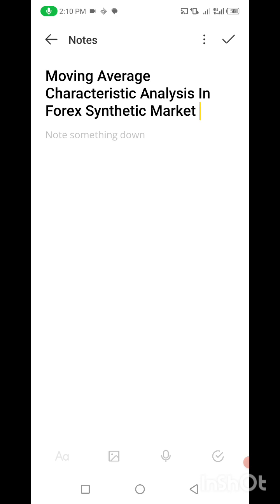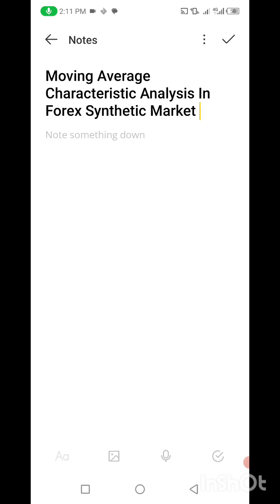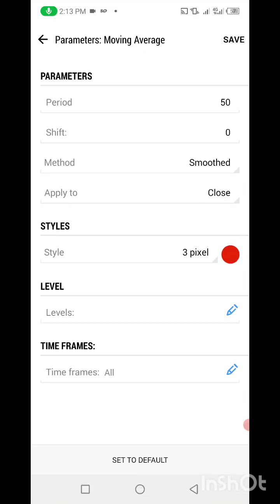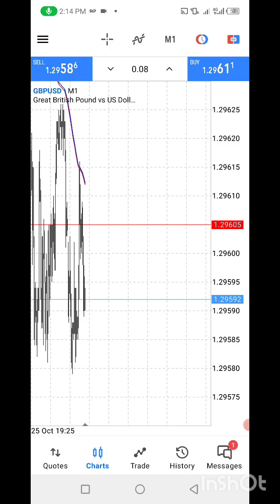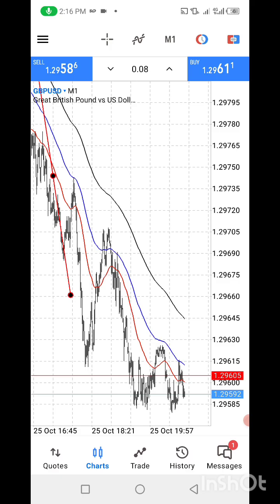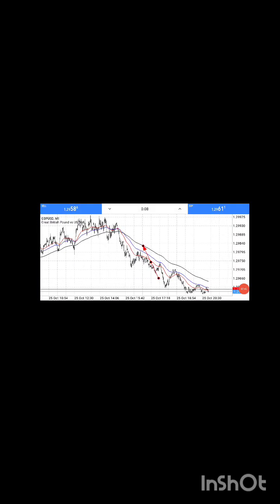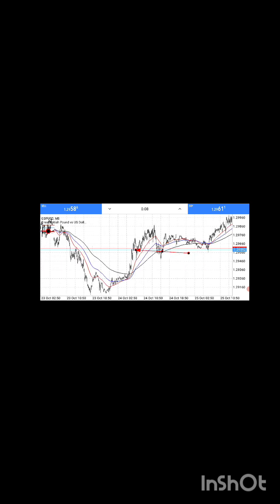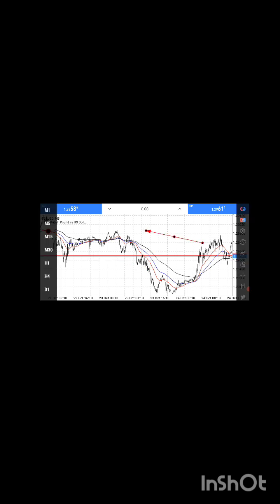Moving Average Characteristic Analysis In Forex Synthetic Market